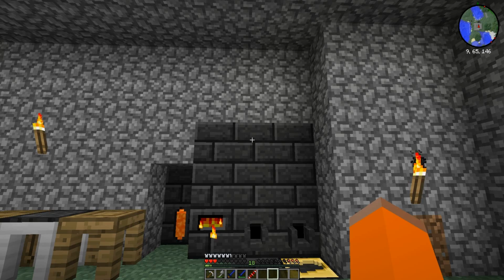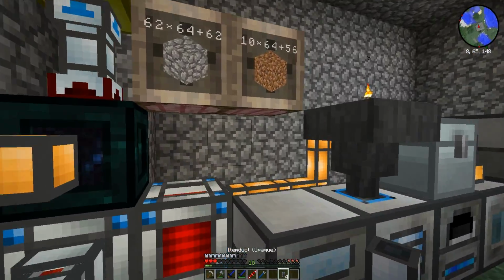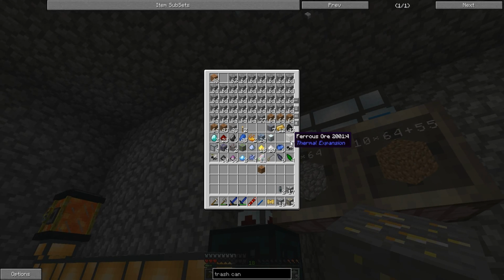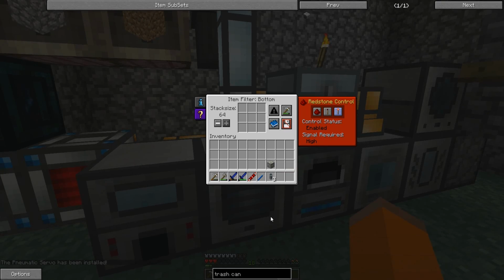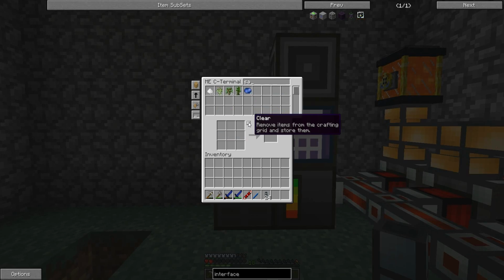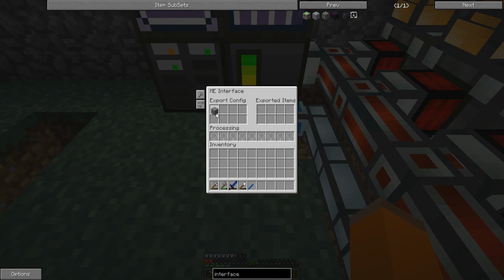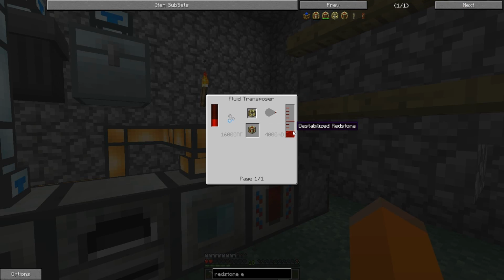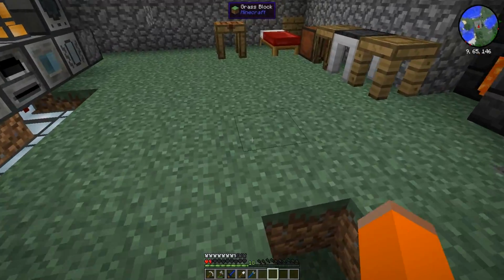Even more automation! | FTB | Episode 13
Welcome back Sneak Ninjas to episode 13 of FEED, THE, BEAST! In this episode we get quite a lot accomplished, sudo-automatic sorting, automatic importing, and automatic extraneous item voiding!

I hope you enjoyed the episode and if you did don't forget to leave a like and share that video because that would really help me out and it would make you even more awesome than you already are!